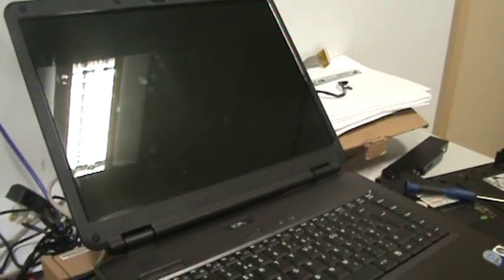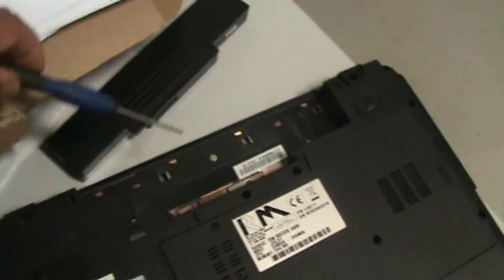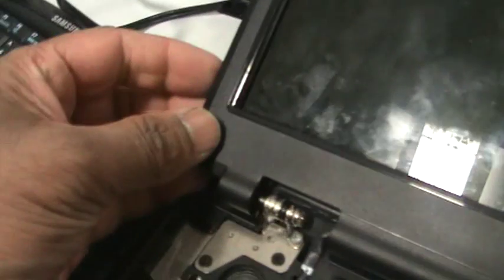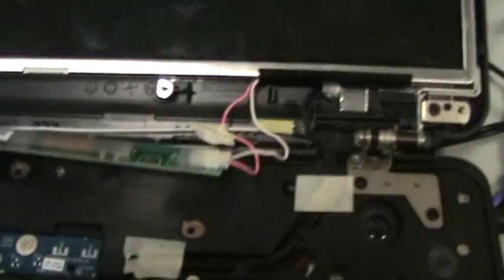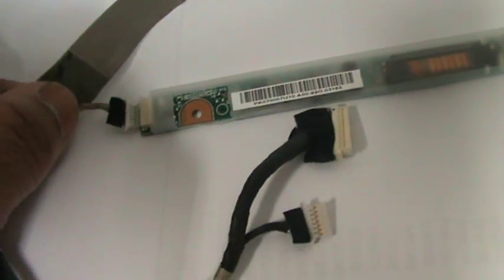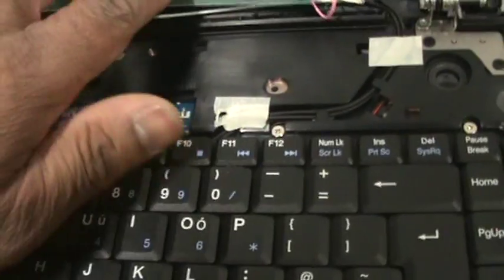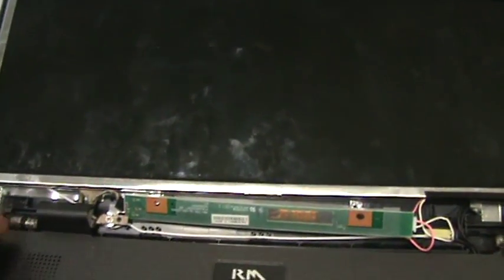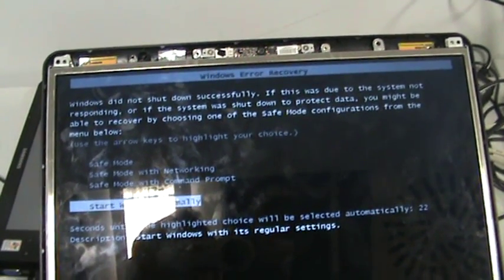Computer Service & Repair : replacing the Laptop back light invertor module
Replacing faulty latop screen back lighting componet the invertor which powers the white light at the back of the laptop screen so that the display is made visible to the human eye.